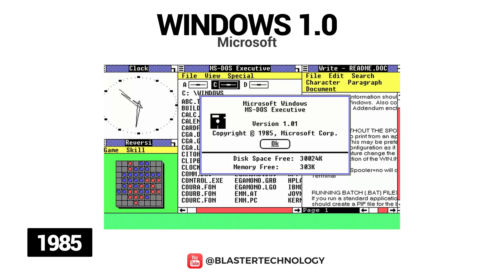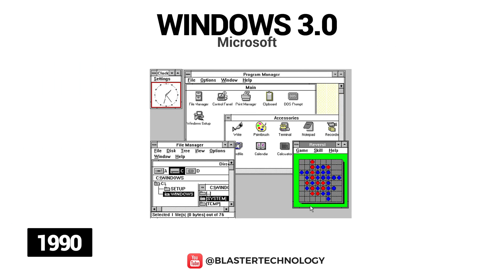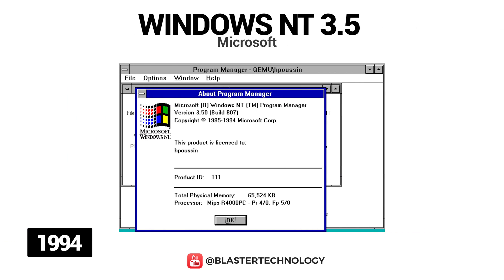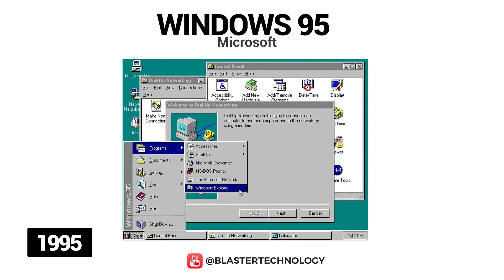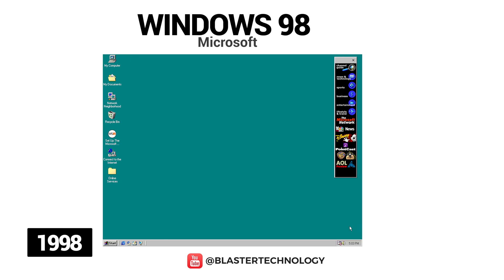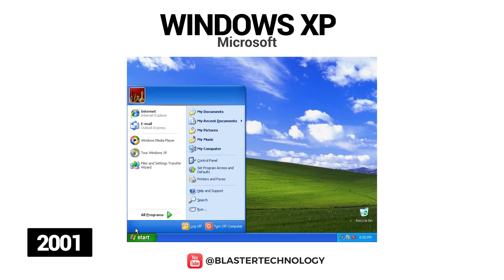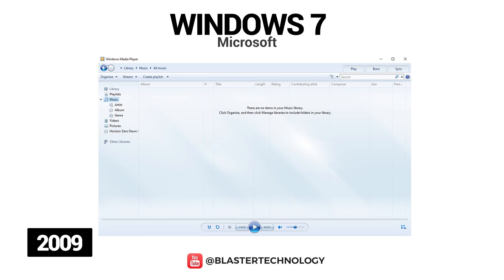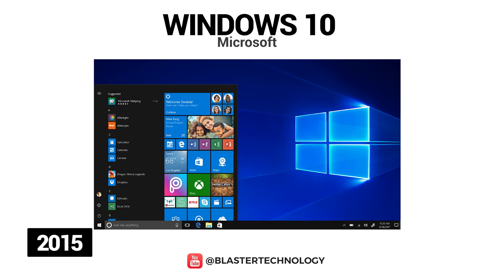Evolution of Microsoft Windows 1985-2020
In this video you will see how the Windows operating system has evolved over time. What features did the first version have in 1985 and what features did it add to the latest version, Windows 10.

🕒 TIMESTAMPS 🕒

0:00 - Windows 1.0
0:37 - Windows 2.0
0:55 - Windows 3.0
1:06 - Windows 3.1
1:25 - Windows NT 3.1
1:43 - Windows NT 3.5
2:16 - Windows NT 3.51
2:36 - Windows 95
3:03 - Windows NT 4.0
3:18 - Windows 98
3:37 - Windows 2000
3:52 - Windows ME
4:09 - Windows XP
4:34 - Windows Vista
4:55 - Windows 7
5:17 - Windows 8
5:36 - Windows 8.1
5:50 - Windows 10
6:12 - Outro